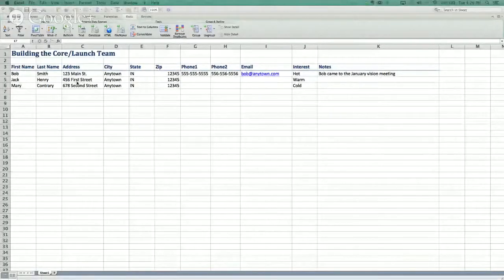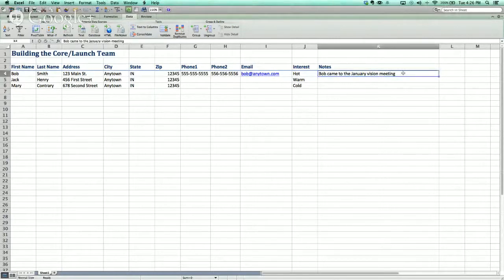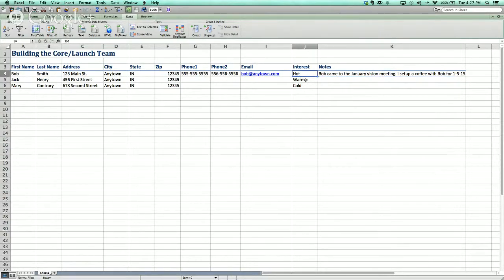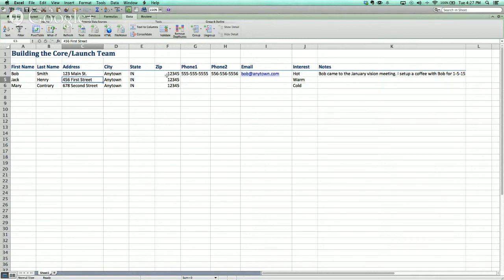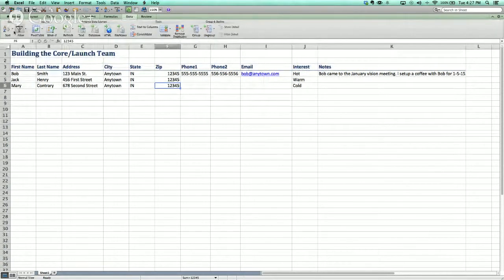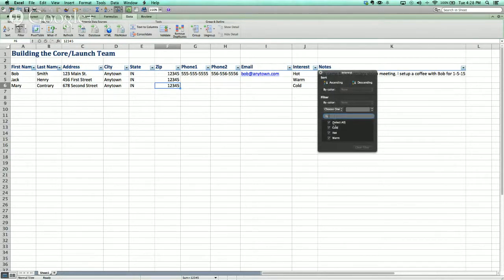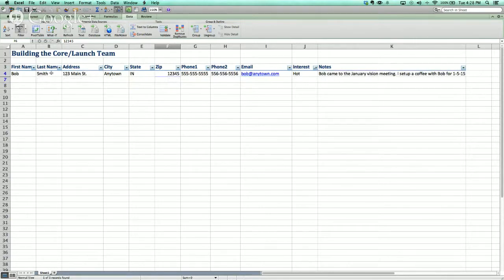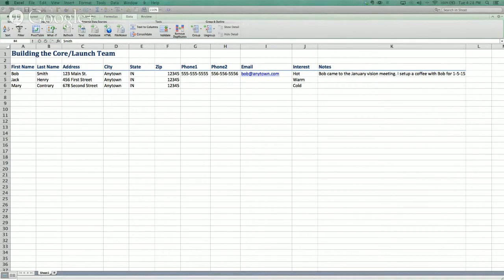Using the CRM